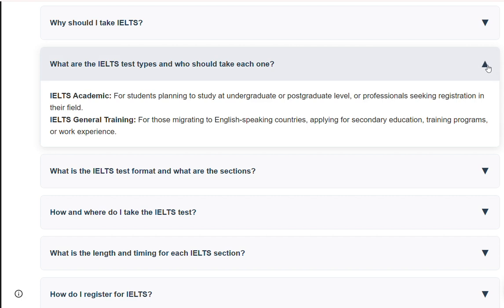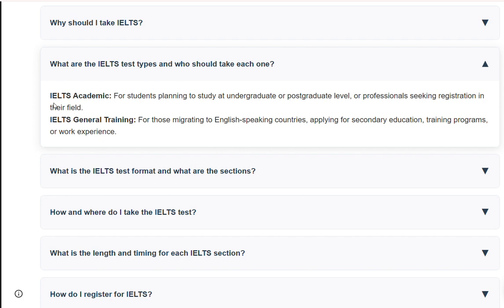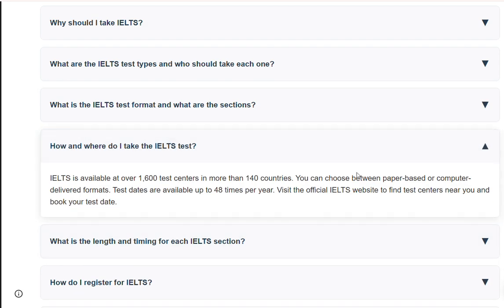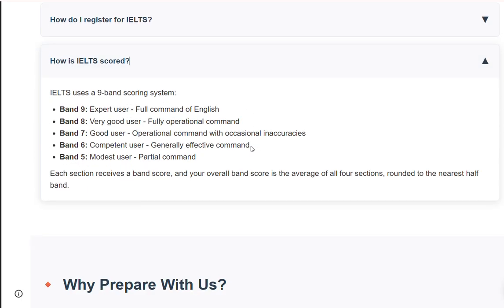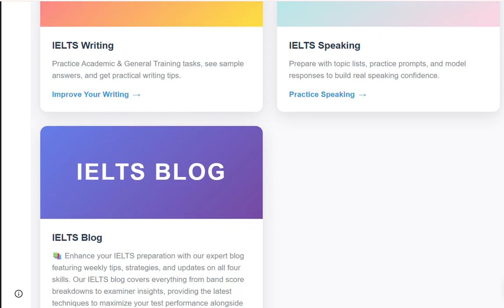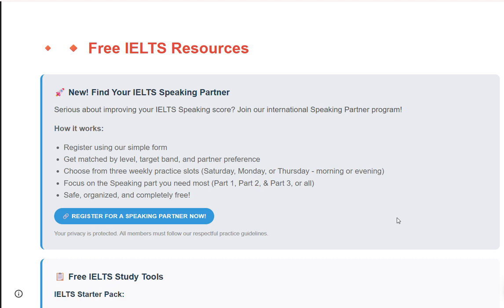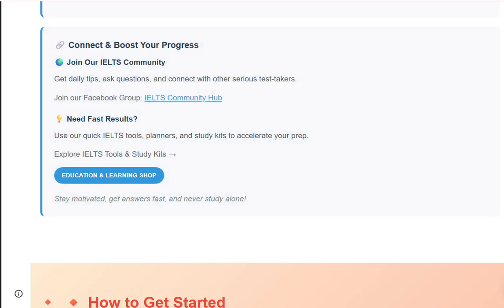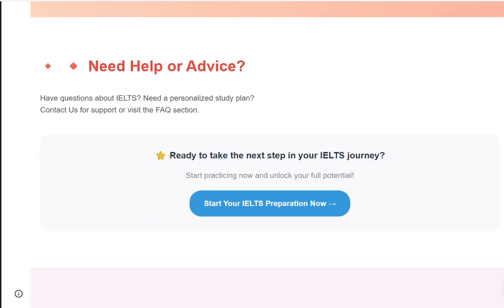IELTS Exam Explained: Format, Band Scores & Ultimate 2026 Study Guide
Are you taking the IELTS exam for the first time? Welcome to the first lesson of our IELTS Preparation Series! Understanding the test structure is the most important step before you start studying.

In this lesson, we break down the exam architecture to help you stop wasting time and start scoring higher:
✅ IELTS Overview: Academic vs. General Training
✅ Decoding the 4 Skills: Listening, Reading, Writing, Speaking
✅ How Band Scores Work
✅ Exam Format & Registration
✅ A Practical 2026 Study Plan

This video builds the foundation for your IELTS success. Use this as your roadmap before moving into our deep-dive skill lessons and practice sessions.

Access free IELTS lessons, vocabulary, grammar exercises, and full practice tests on our official platform: [Insert Link Here]

🎥 Weekly Learning Schedule
📘 Sunday: IELTS Theory & Exam Strategy
🎯 Wednesday: Guided Practice & Skill Sessions

📌 Pinned Comment (Copy & Paste)
Ready to ace your test? Let's grow together! 🚀

We’re building a complete, step-by-step IELTS path. Have questions about the exam? Drop them below—I read every comment! 👇